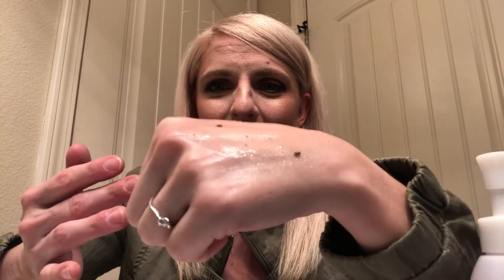Boscia exfoliating gel review!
I’m a picker and I love peeling sunburns and popping pimples! This stuff has me obsessed. Hard to not use it all the time!